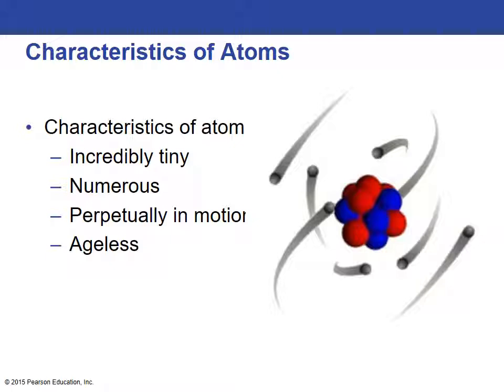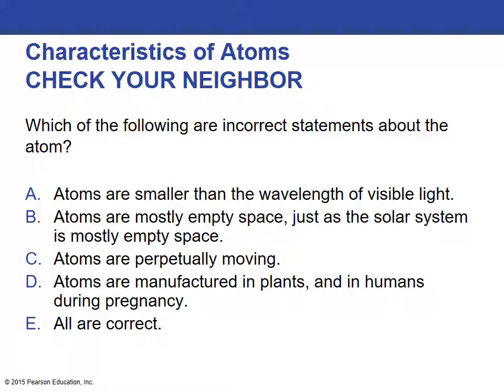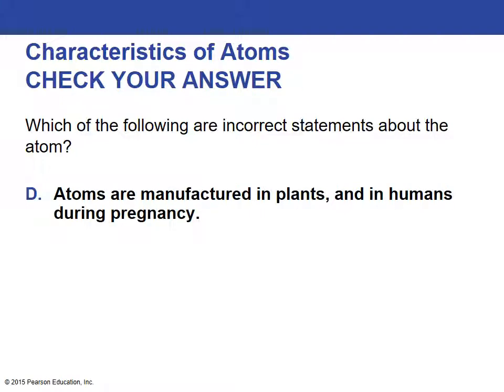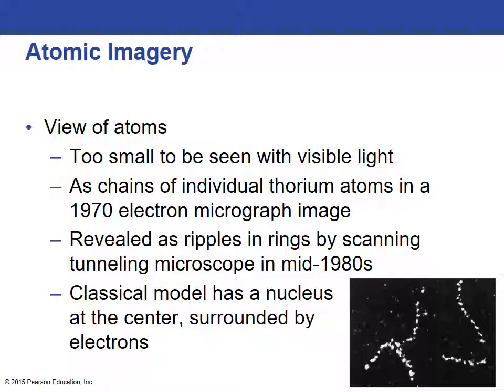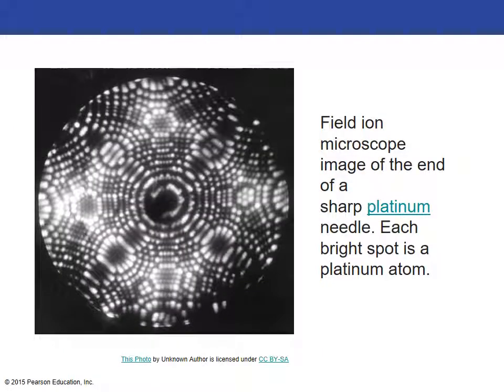Chapter 11 Discussion A Attoms